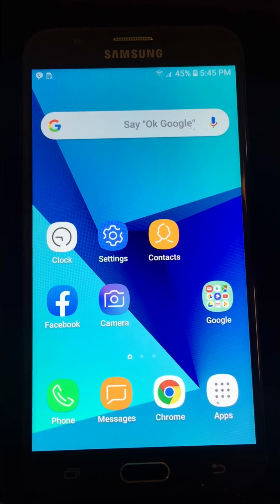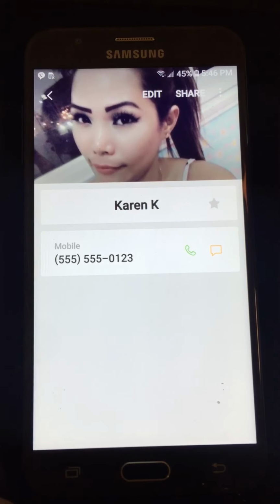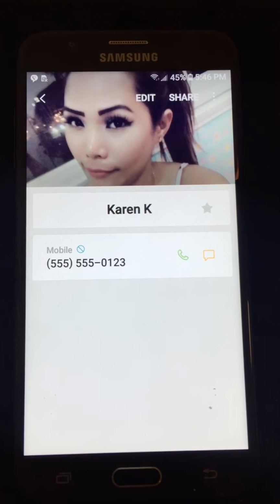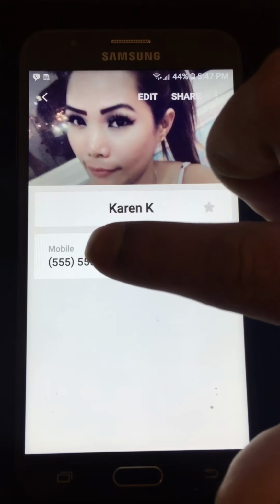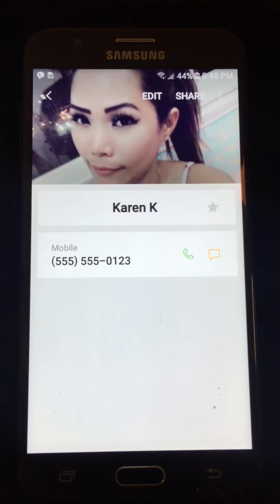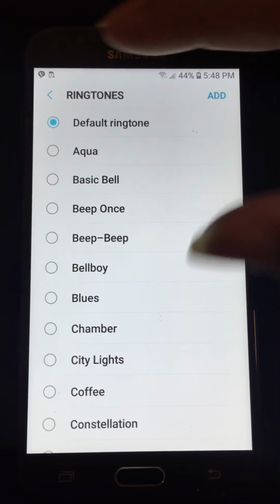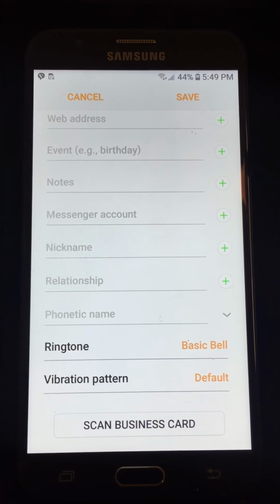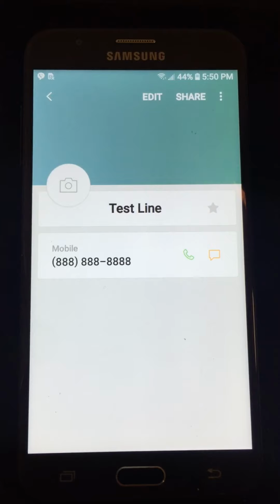How to block a contact on Android Samsung Galaxy J7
Today I am teaching you How to block a contact on any Android phone. Today I will show you using a Samsung Galaxy J7